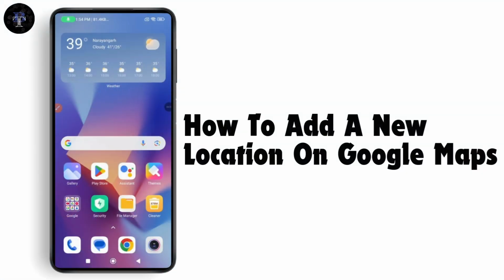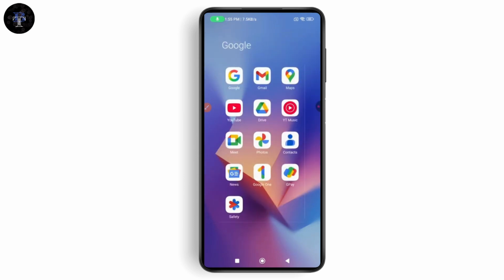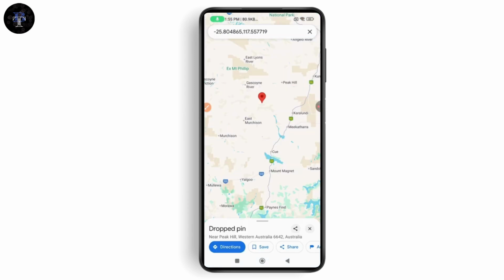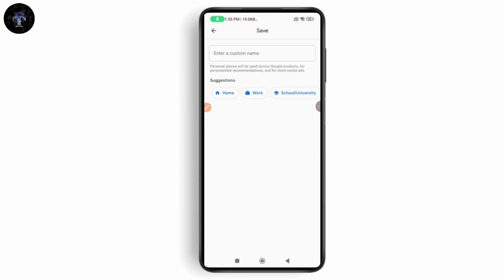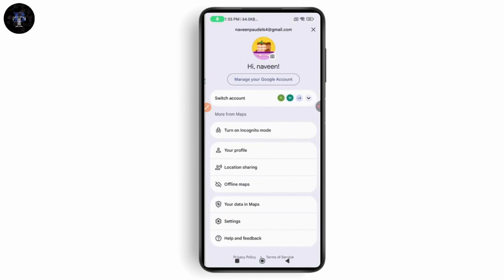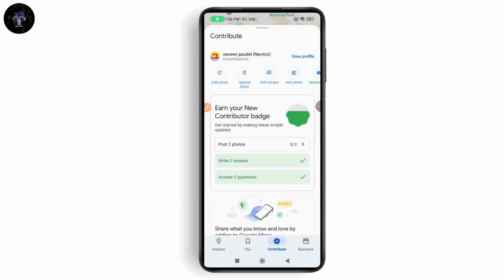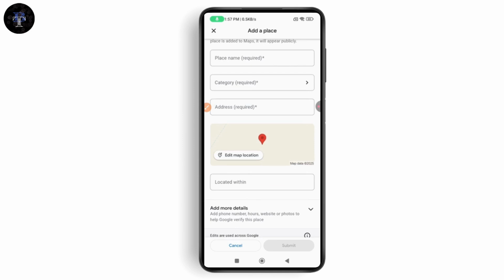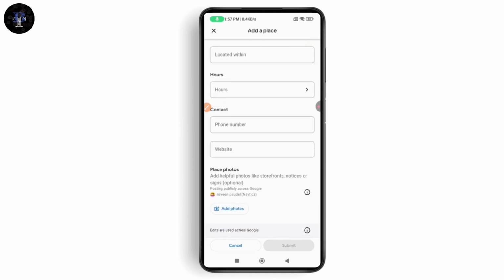How To Add A New Location On Google Maps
Want to add a shop, home, or any place to Google Maps? In this easy tutorial, you’ll learn how to add a new location on Google Maps using your mobile device.

✅ Add a custom location label
✅ Submit a missing place with full details
✅ Works on Android and iPhone